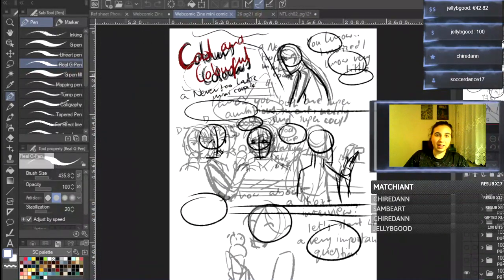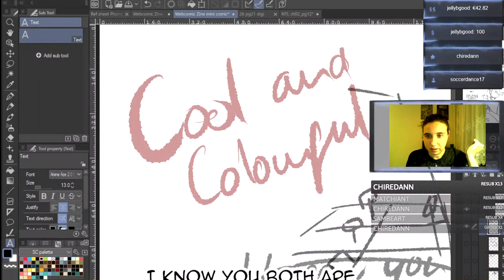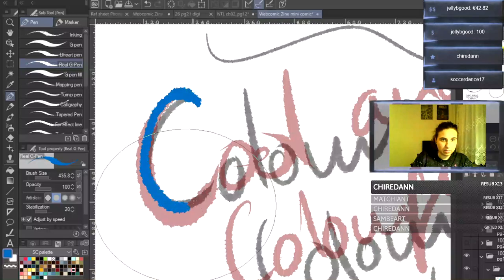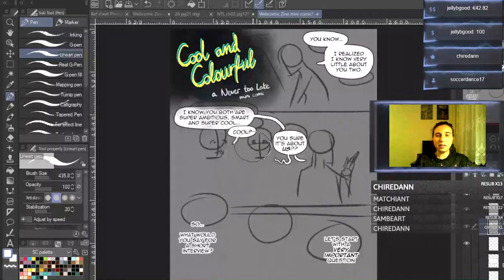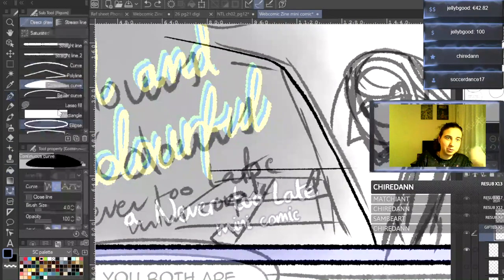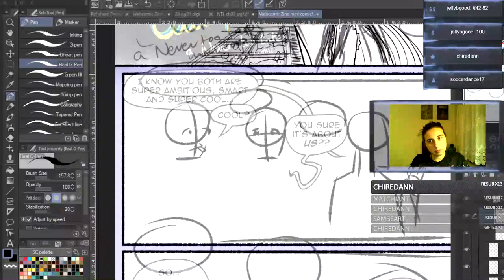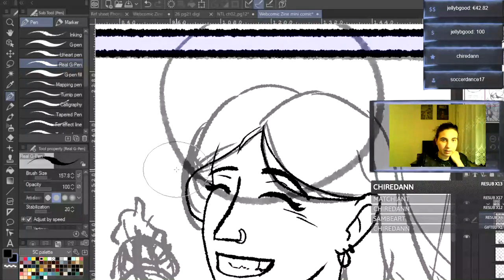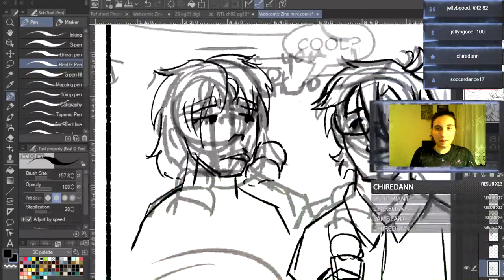Working on mini comic for the zine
Streamed 2019/07/14

I participated in the Webcomic zine and I did a mini comic with my characters for it. It was my first zine ever so I was so happy and excited.

I also make webcomics:

Addie and Nest doesn't have it easy.
Bullies, dropping grades and ever-growing expectations have left them jaded and hopless for the better tomorrow.
Is one promise enough to prove them that it's never too late to change their lives?

Want to read something short, sweet and finished?
Two troubled teens are trying to get in the garage band.
The catch? There is only one place aaaand you might need to relive your trauma on the way.